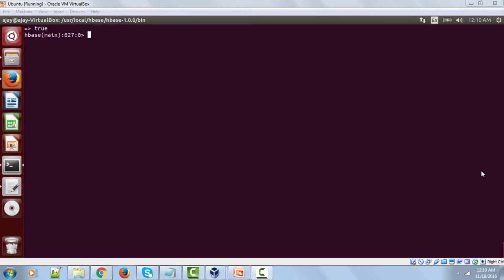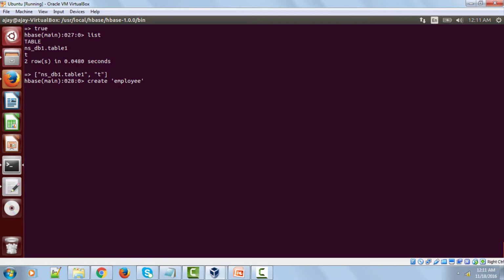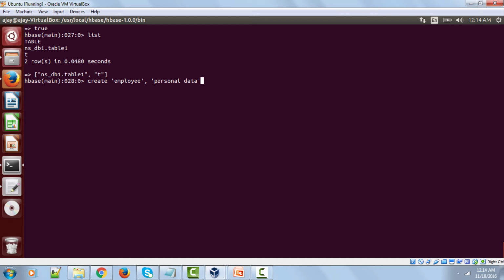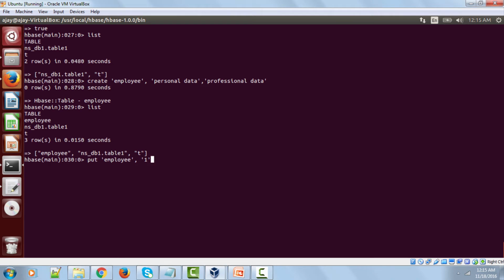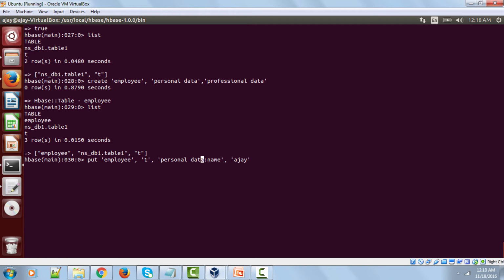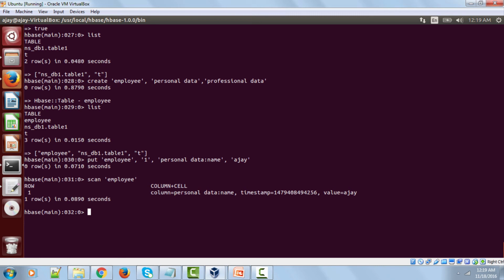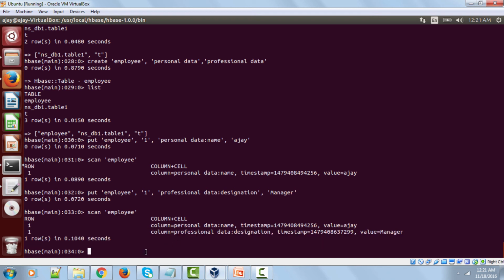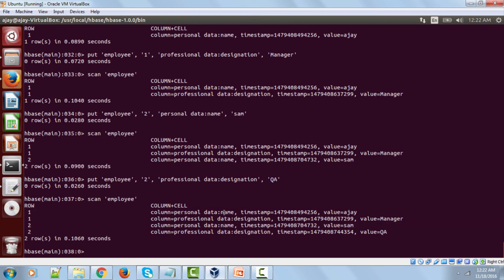HBase CreateTable and Insert data on Ubuntu